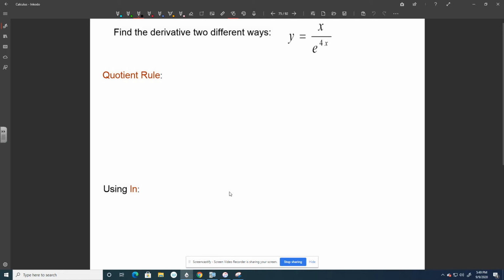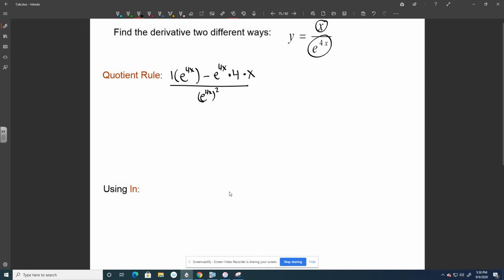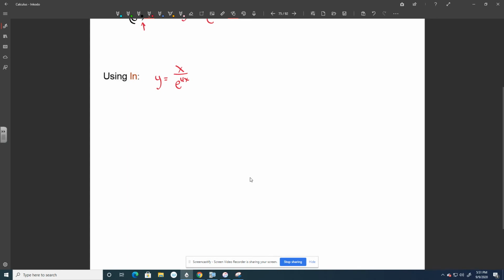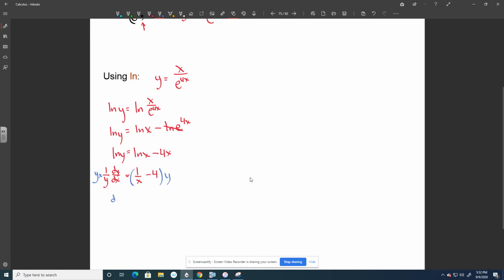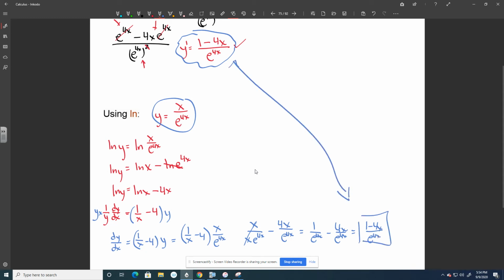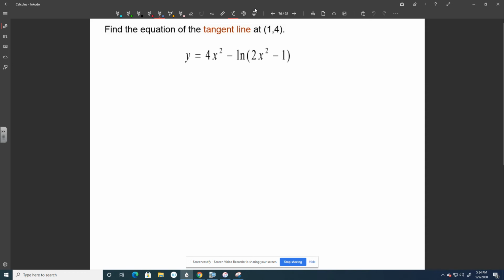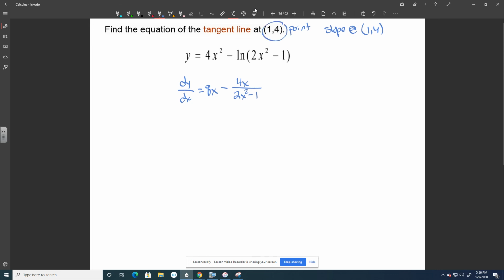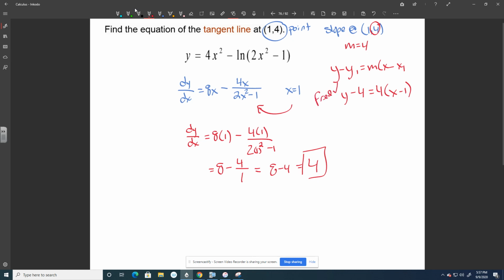Transendentals Part 2